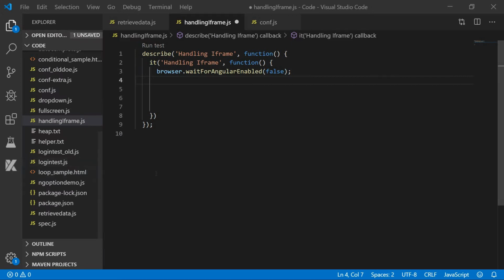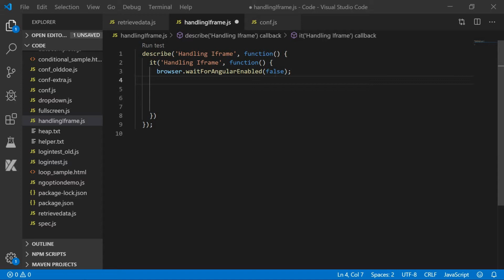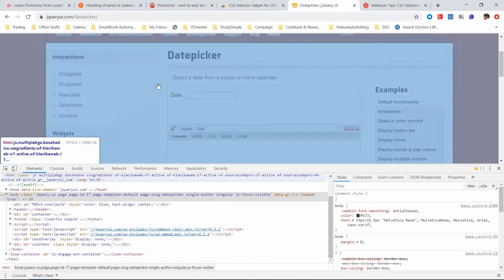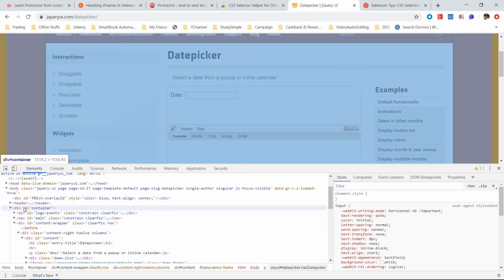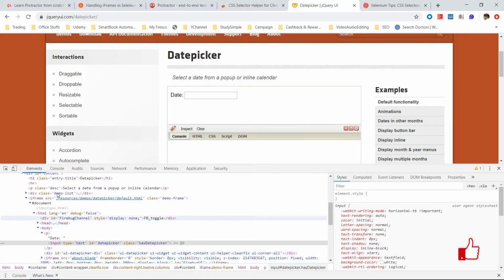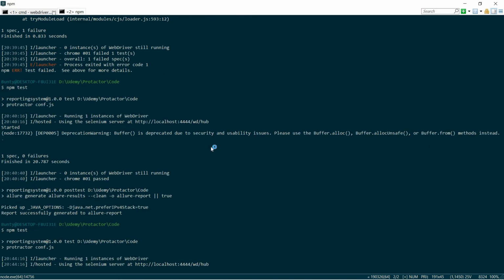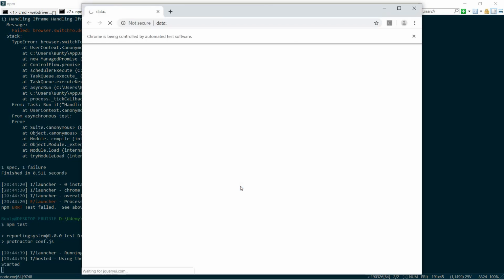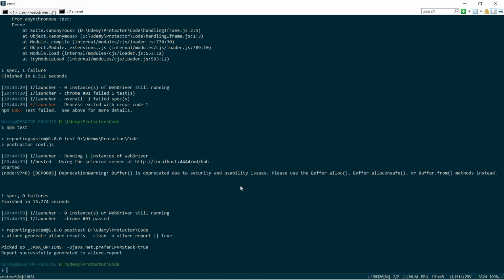How to handle iframe | Protractor Handling Iframe | Protractor tutorial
Learn how to handle iframe in Protractor Automation Testing. How to handle iframe and execute automation test cases.
Welcome to Protractor Tutorials. In this video, you will learn how to handle iframe. Handling inframe in selenium is almost a basic way. The protractor locators tutorial is a very vital module for this entire series. Join and learn how to handle inframe in automation testing.